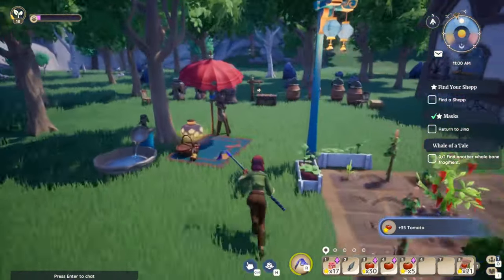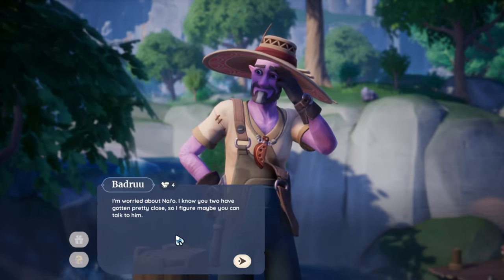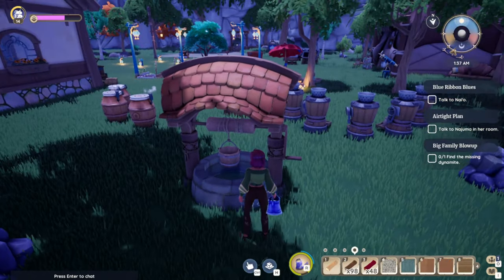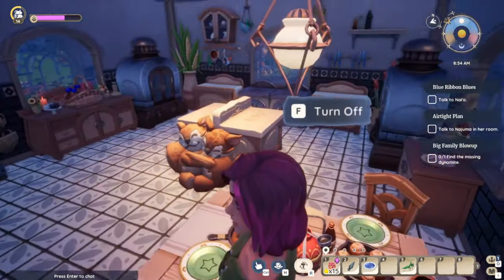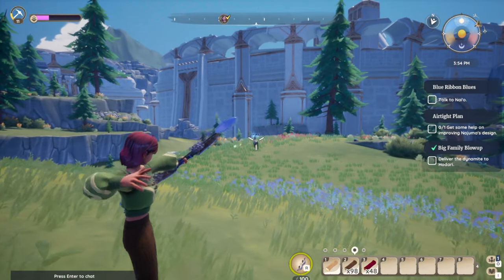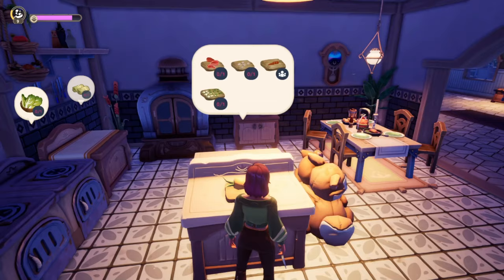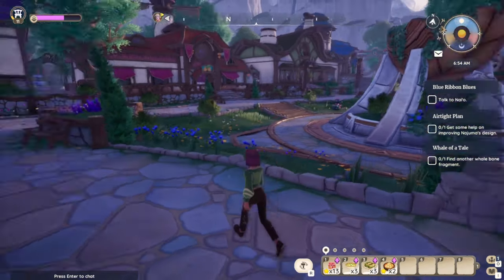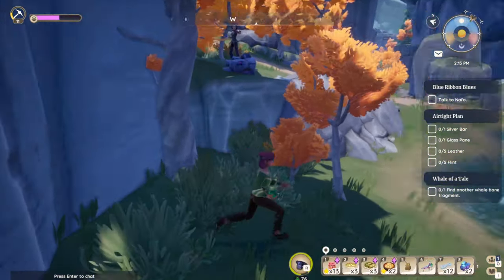Let's Play Palia - Episode 45: Full Metal Chaapa High Score!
In this episode of our Palia gameplay walkthrough, we buy a ton of wallpapers from Tish's shop and redecorate the house a bit as well as visit Zeki in the underground market where we finally get the high score on the Full Metal Chaapa mini game.

Like to check out Palia...